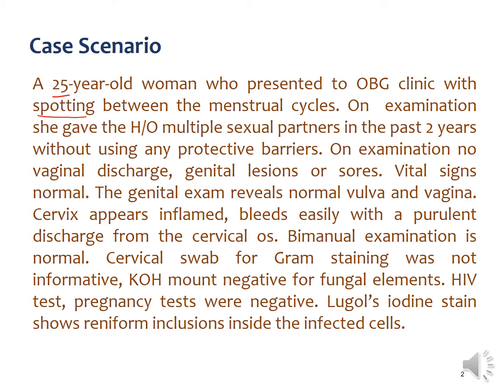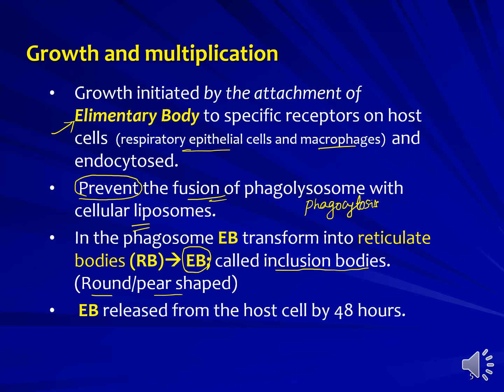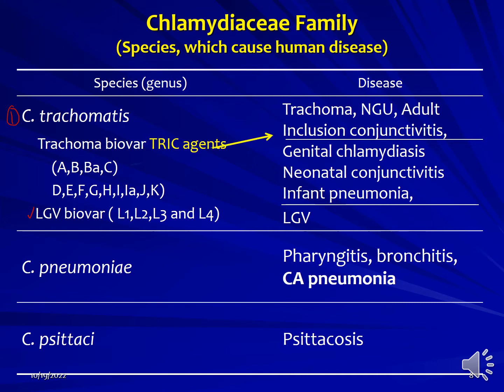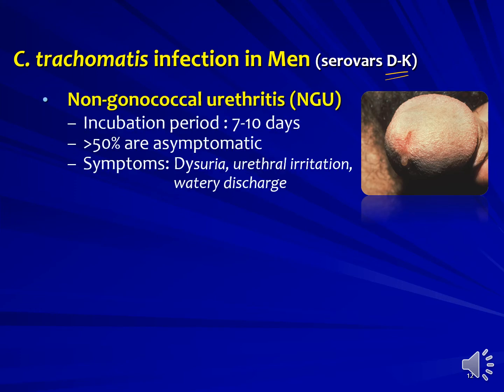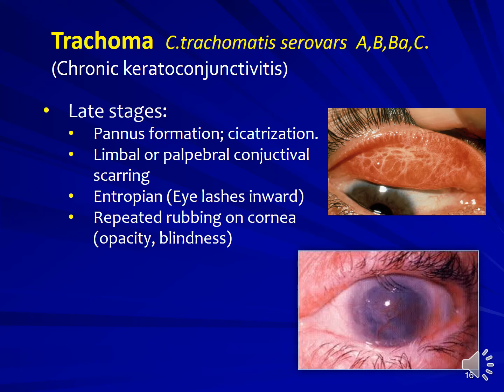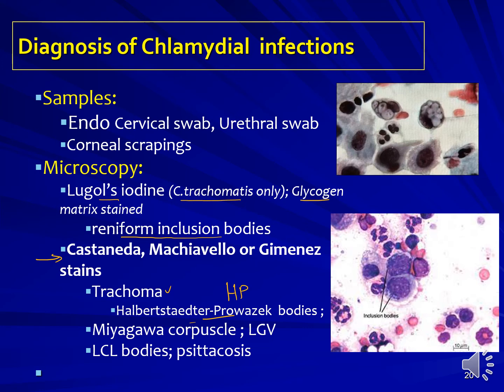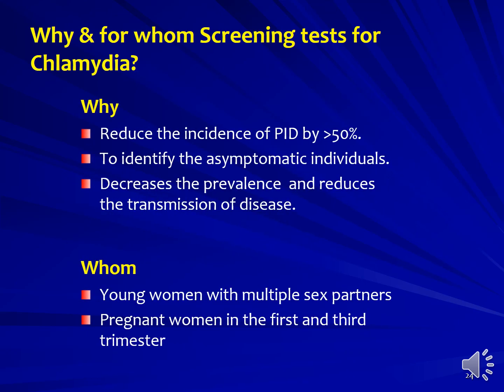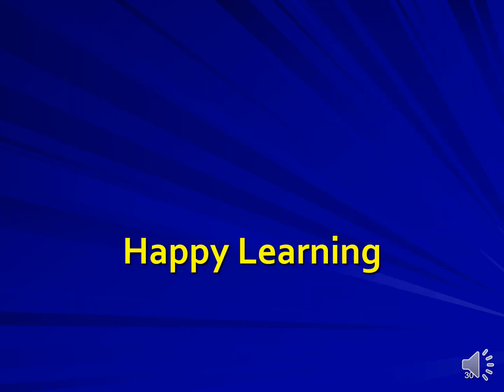Chlamydial Infections: Spectrum of Clinical Presentation